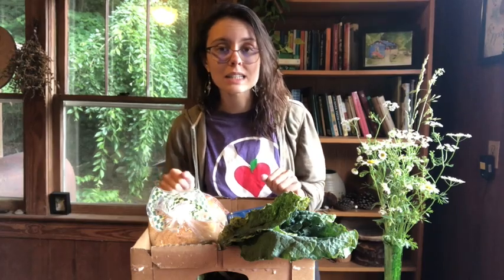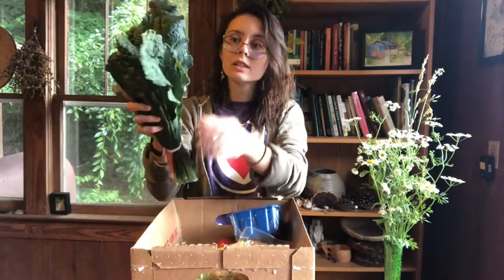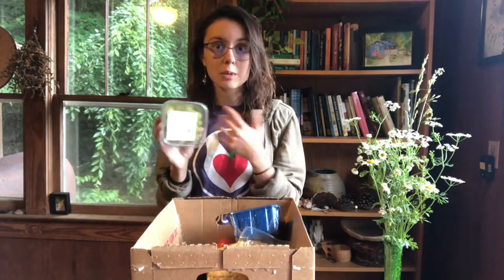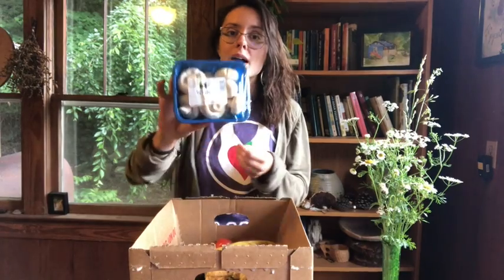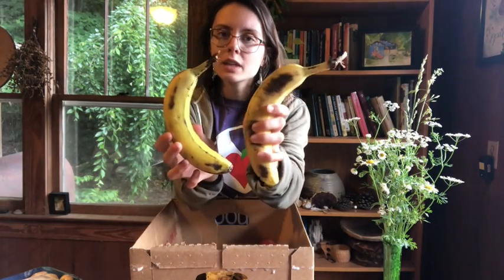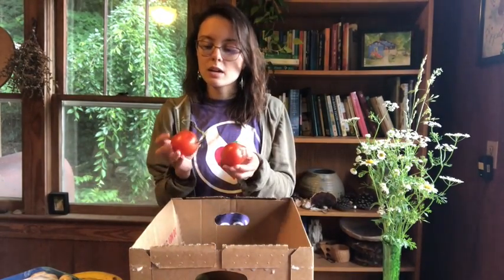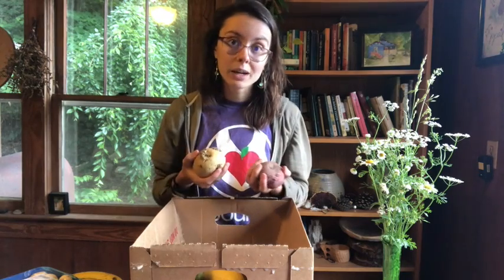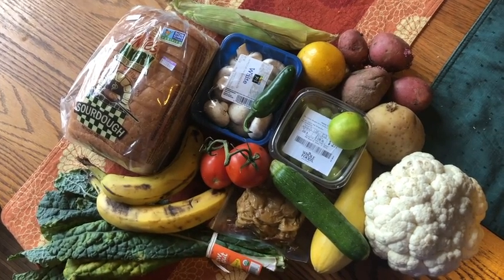Unpacking a Market Box - June 16, 2020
Wondering about the produce in your market box? Unpack Today’s Market Box with Lyric (a local farmer and our Program Educator) to learn nutrition, storage, and recipe tips for your bounty! Big thank you to our local partners at New Sprouts Organic Farms and No Evil Foods for providing some of this nourishment.

¿Tiene preguntas sobre los productos en su caja de mercado? ¡Desempaquete el Market Box de hoy con Lyric (un agricultora local y nuestra educadora del programa) para obtener consejos sobre nutrición, almacenamiento y recetas para su beneficio! Agradecemos a nuestros productores locales: New Sprouts Organic Farms and No Evil Foods por proporcionar su parte en estos alimentos.